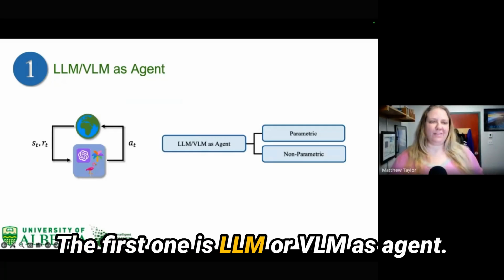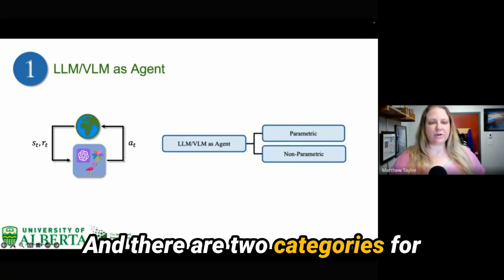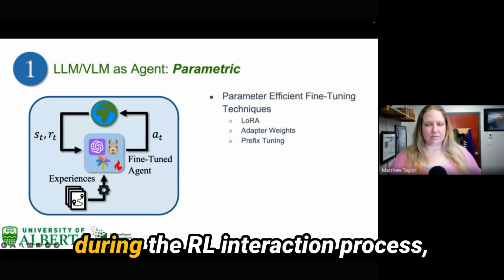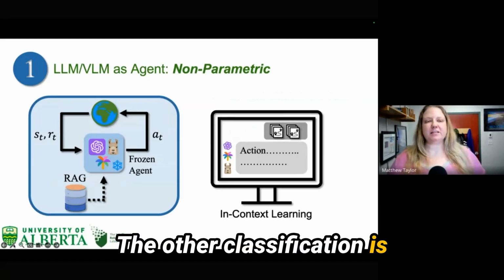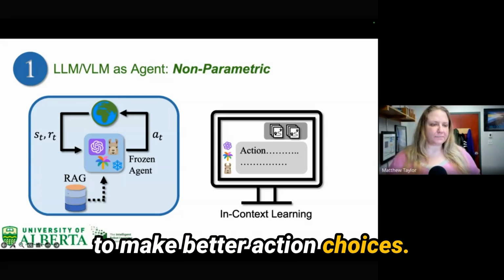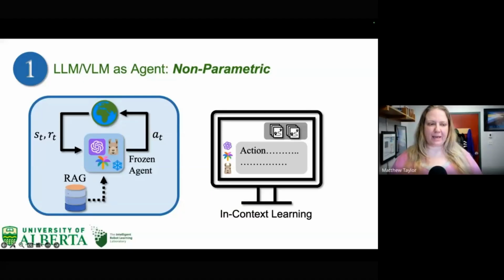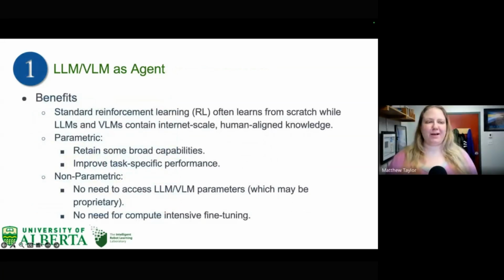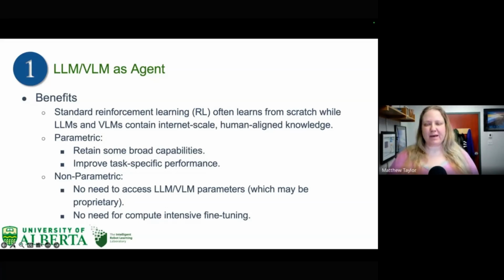LLMs as RL Agents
Unlock the next frontier in Reinforcement Learning by turning Large Language Models (LLMs) and Vision‑Language Models (VLMs) into agents themselves! In this deep‑dive, we explore how parametric methods use fine‑tuning techniques like LoRA, adapter weights, and prefix tuning to teach your LLM/VLM from new trajectories, and how non‑parametric methods leverage retrieval‑augmented prompts to guide action choices without modifying model weights.